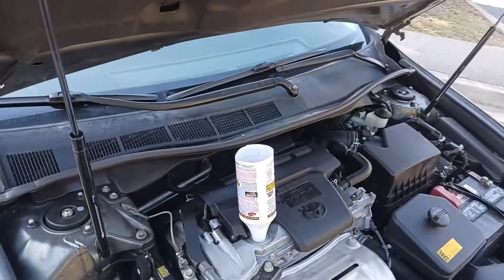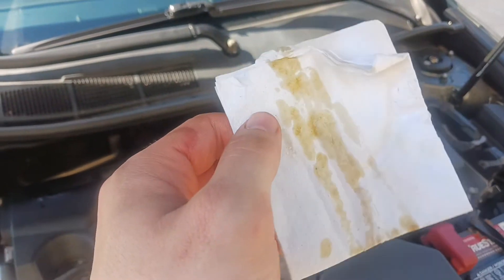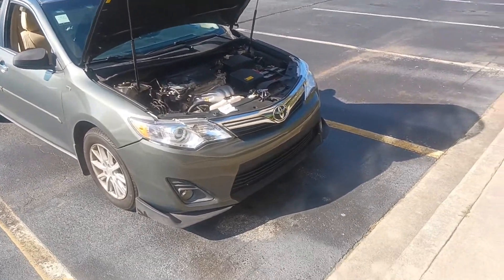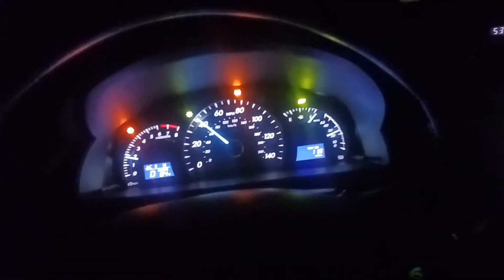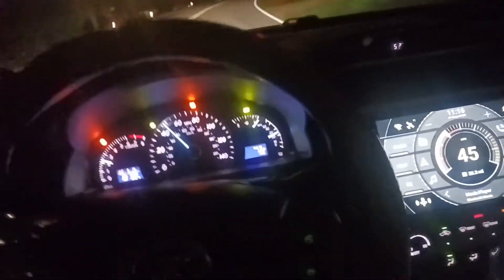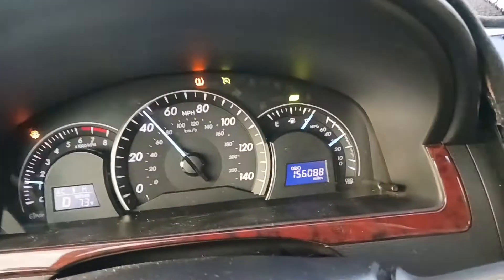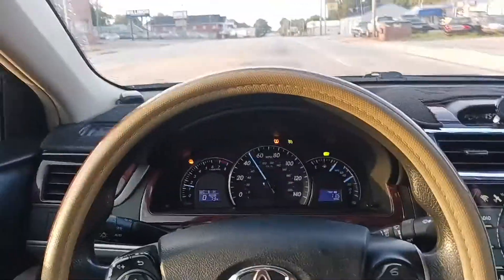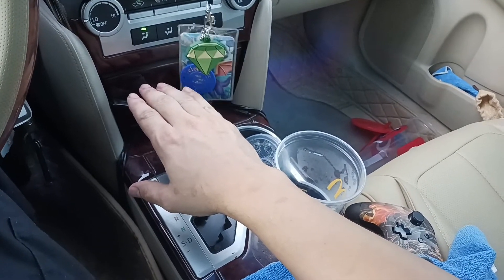Marvel mystery oil vs Rislone part 2